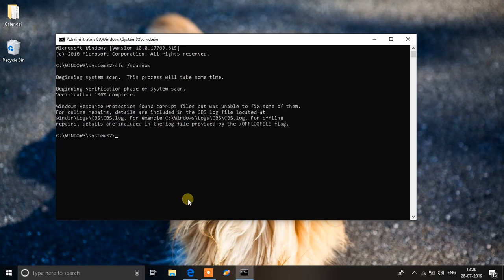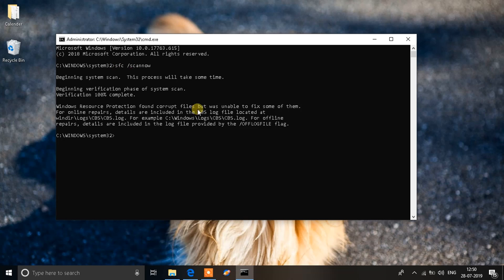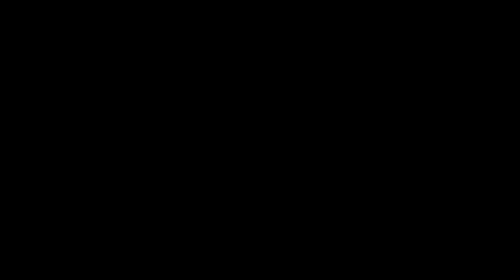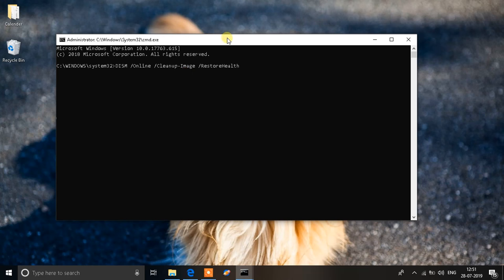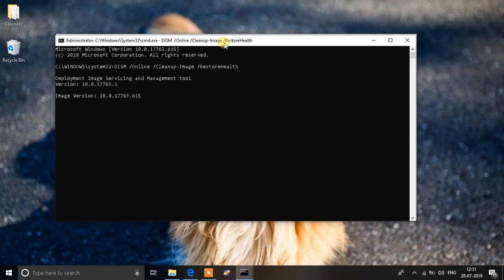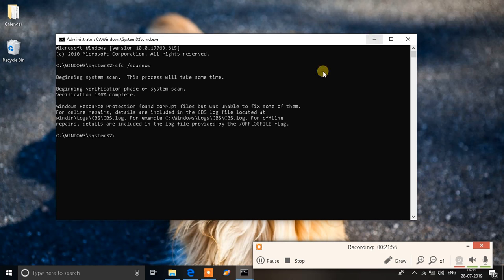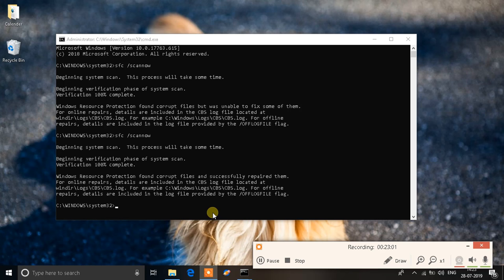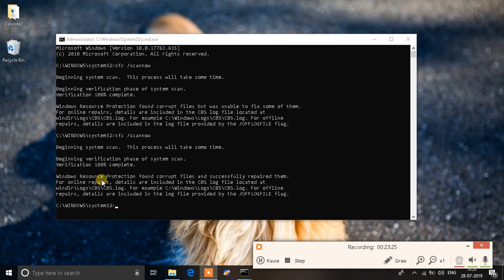How to fix Corrupted Files on Windows 10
You can recover 100 MBs of lost files using the free version of RecoverIT. | Looking for a simple fix corrupted file tool? Download the Best data recover software -MiniTool Partition Wizard

Follow these steps to fix corrupted files on Windows 10.

Steps:
1. Open Command Prompt as Administrator
2. Enter command : sfc /scannow
3. Enter command: DISM /Online /Cleanup-Image /RestoreHealth
4. Enter command: sfc /scannow